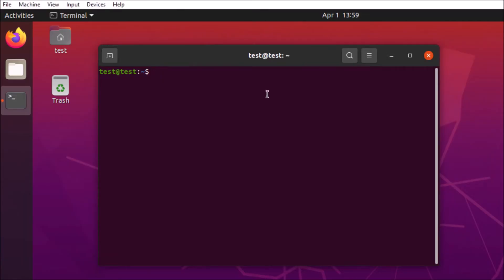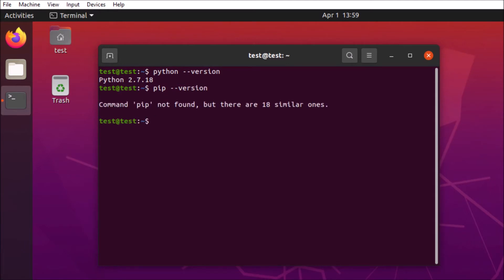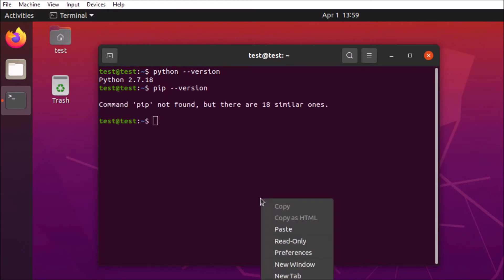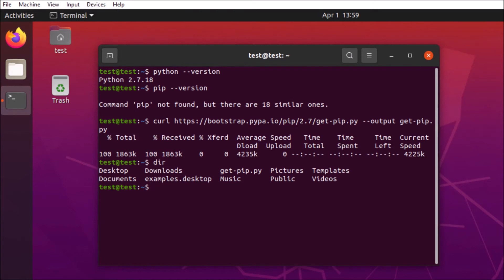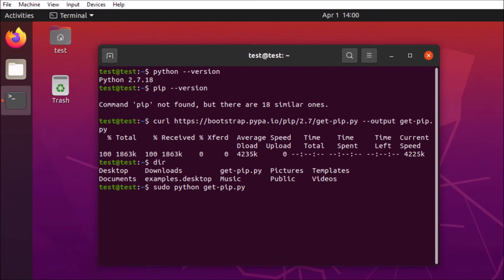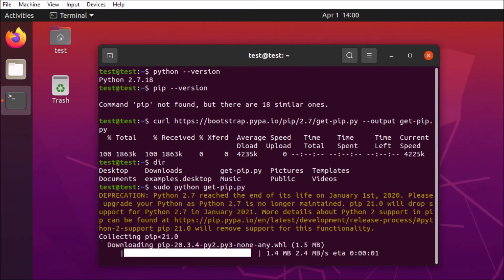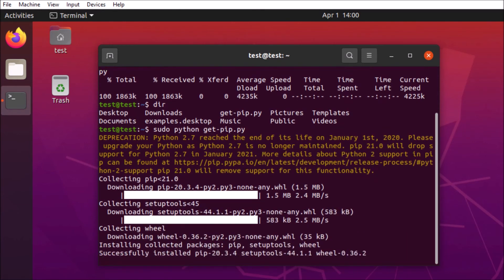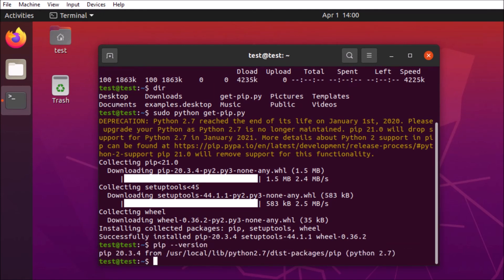Install Pip with Python 2.7 on Ubuntu 20.04 using get-pip.py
Installing Python Pip on an Ubuntu (20.04) VM using the get-pip.py script from the command line.